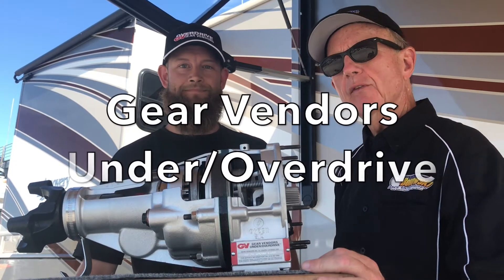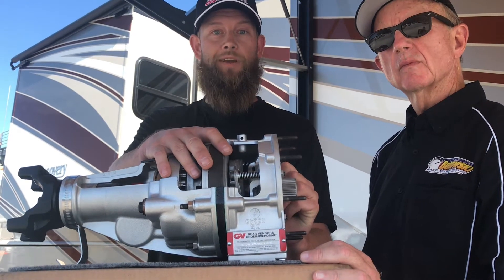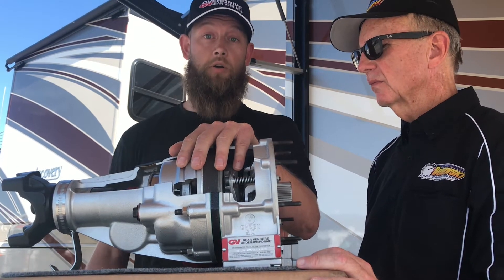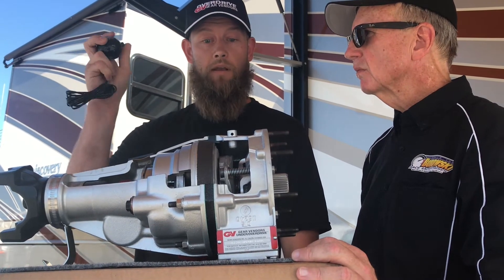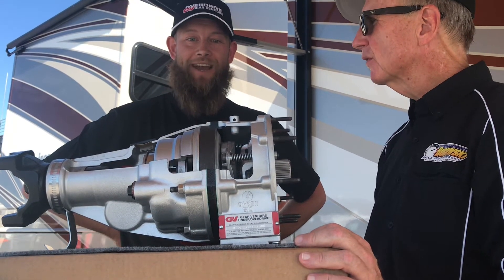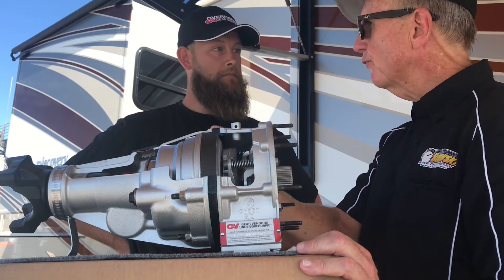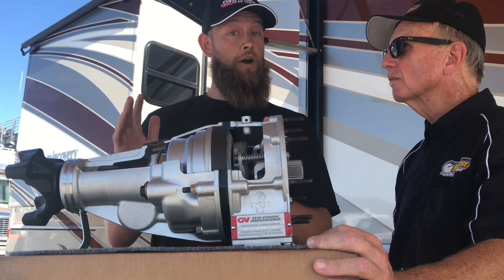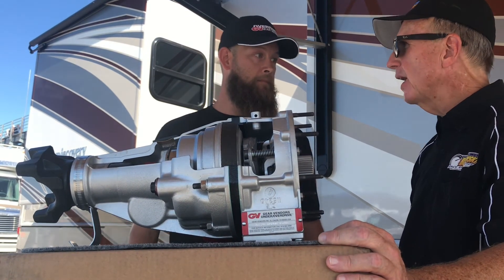Gear Vendors Product Demo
GEAR VENDORS provides an overdrive product to race cars and trucks up to 2,000 hp. This product is particularly well suited to the special demands of Drag Week competition which require both quarter mile performance and long distance driving through often-times challenging terrain with limited access to fuel.

As explained by Gear Vendor's Nick Johnson, the 1,000 hp+ guys primarily use the product for on-road driving to lower RPM at cruise and to allow gear splitting in mountainous terrain.  The overdrive feature lowers engine rpm and increases fuel economy.  This can be critically important during Drag Week as the rural routes specified often have long stretches between gas stations.  Range is the real issue, not fuel cost.

Gear splitting is also important as racing transmission typically have high stall torque converters.   These converters will slip going up and down steep grades making climbing difficult and offering minimal help holding back on the downhill side all the while causing transmission fluid temperatures to climb.

Vehicles running at lower power levels will also benefit from gear splitting on the track.  A two speed PowerGlide is transformed into a 4 speed by adding one of these units thereby allowing the engine to stay firmly planted in its power zone for the entire quarter mile.

Borowski Race Engines, Inc.'s Whipple supercharged LS engines are popular for Pro Touring.  The 2.9L size supercharged engine is rated at 1,075 hp while the 4.5L version weighs in at 1,275 hp.  We typically supply these with 4L80e transmissions custom-made for us by Hughes Performance.  For these vehicles, a 3.50:1 rear end gear ratio might be ideal for quarter mile passes but is too high for highway driving.  With a GearVendors unit, the highway RPM can be brought down by 28% thereby improving fuel economy and range.  Hot Magazine Power Tour is popular in the Pro Touring crowd and range can be important there as well.

1545 Mound Rd.

Gear Vendors, Inc.